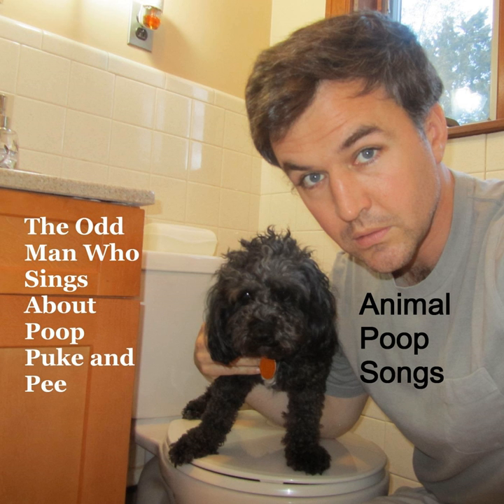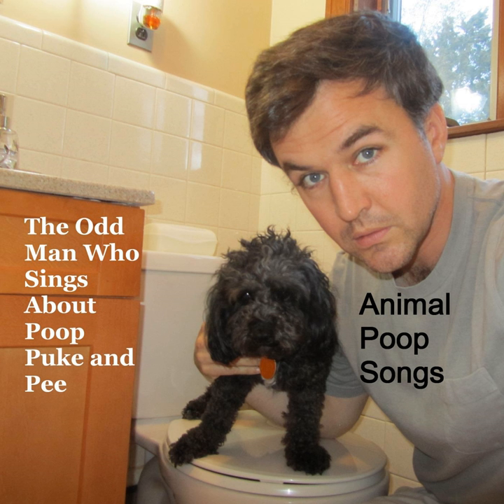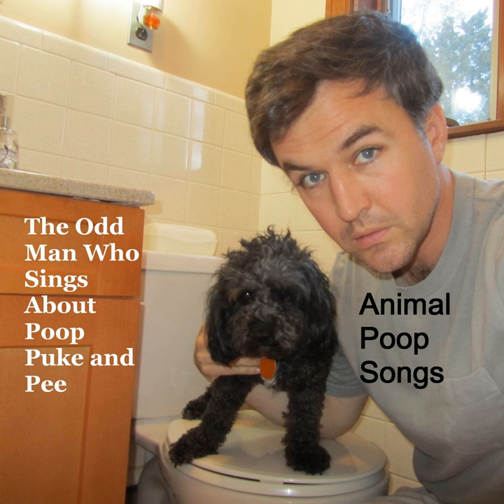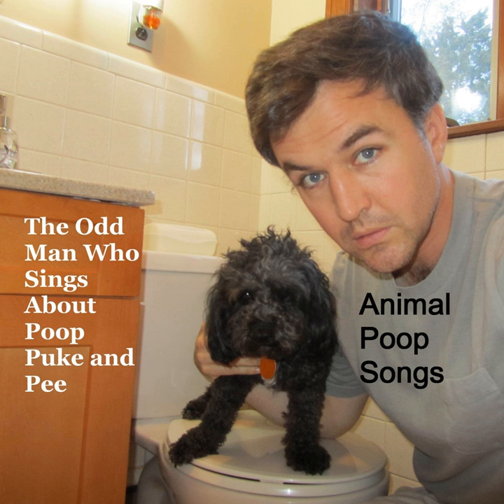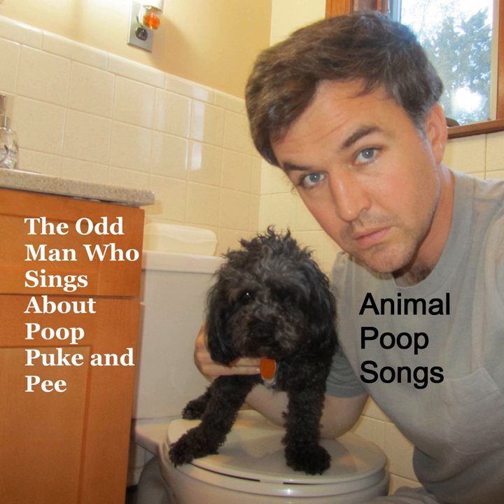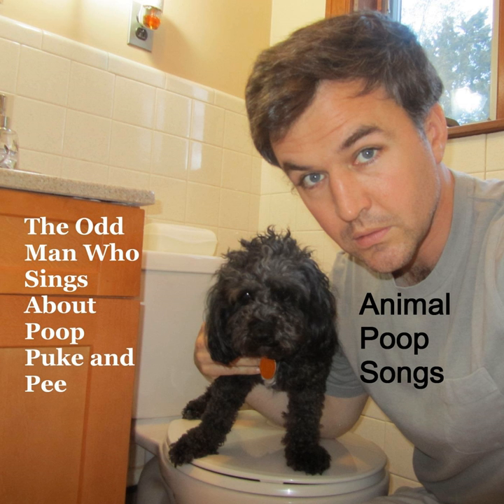Anteater Poop Looks Like Little Brown Ants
Anteater Poop Looks Like Little Brown Ants · The Odd Man Who Sings About Poop, Puke and Pee

Animal Poop Songs